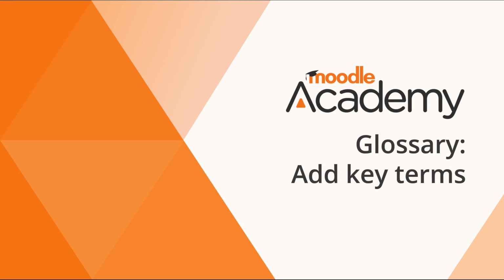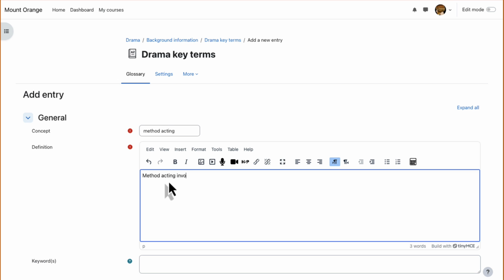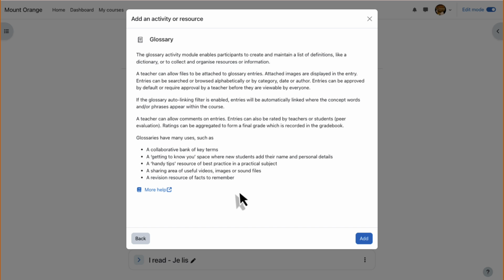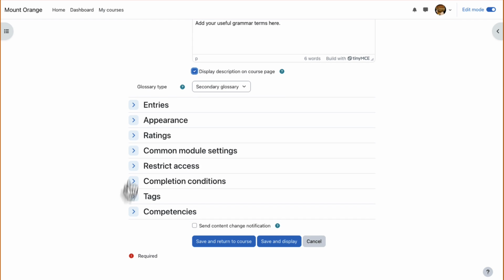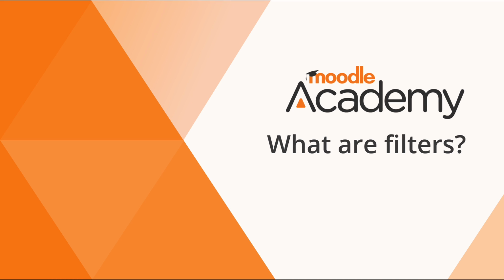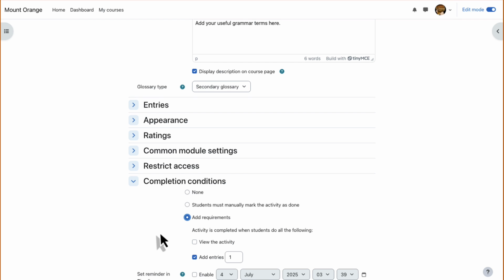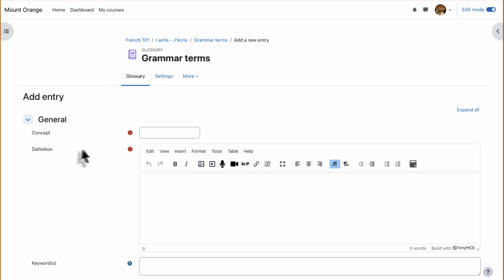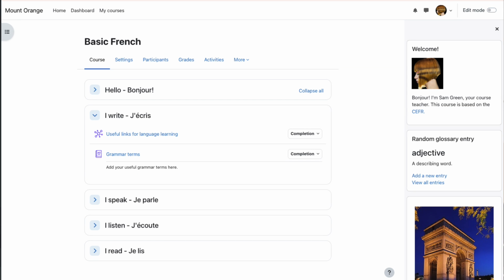Glossary in Moodle 5